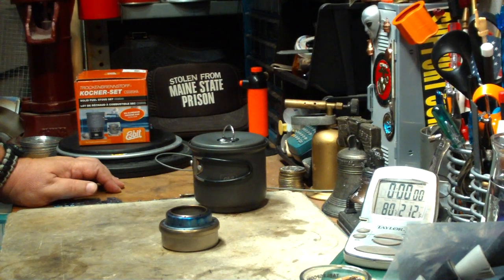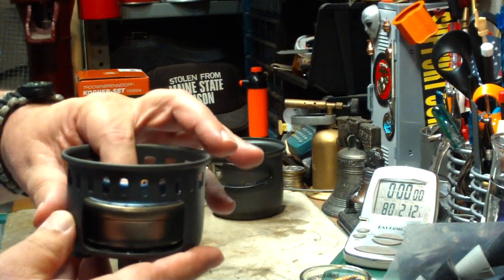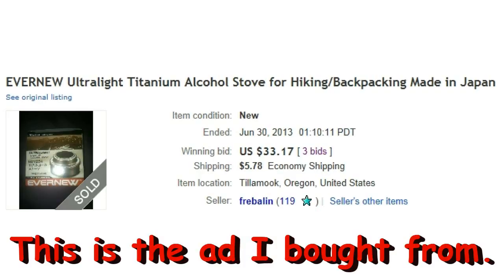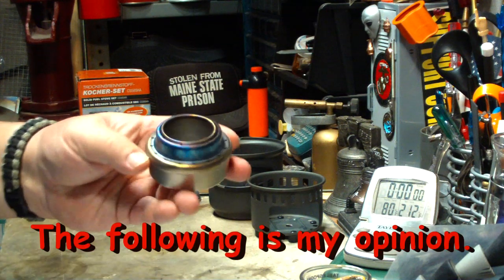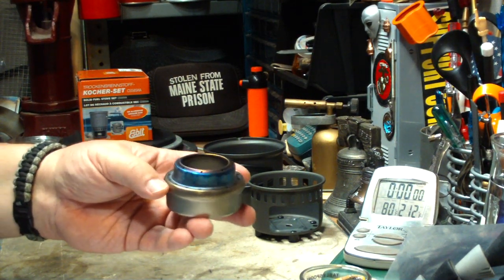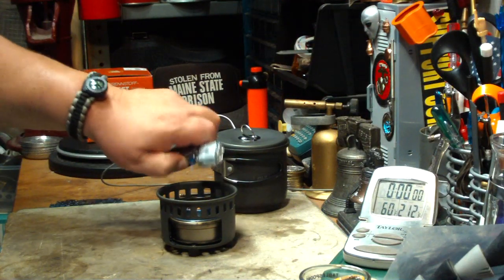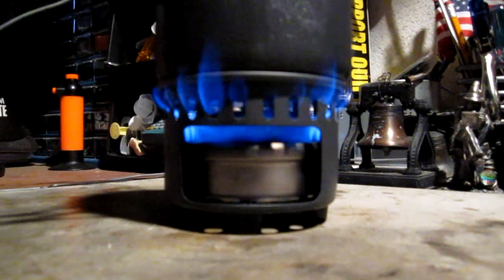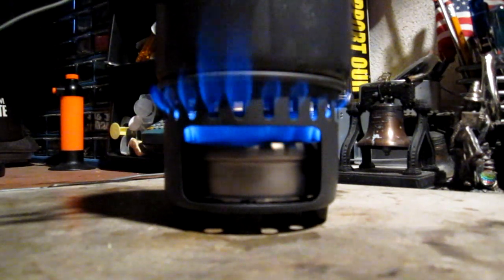Evernew Titanium Alcohol Stove - Esbit Solid Fuel Cookset - Boil Test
I've been looking for an alcohol burner to use in my Esbit Solid Fuel Cookset and even though there isn't a lot of headroom in this potstand/wind deflector I thought I would try my Evernew Titanium Alcohol Stove with it. The distance between the outer/lower jets and the bottom of the pot is about .75" (19.2 mm) so this is a bit short of the 1" I usually strive for.

I also recieved an interesting comment from yacrafter, commenting, "A quick look on ebay, I found this stove for 50 bucks...way over my head...I don't see any difference than one of my homemade stoves that I make from recycled cans...am I missing something?"

yacrafter is correct that the Evernew Titanium Alcohol Stove is rather expensive, even on ebay. But if you watch for low starting bids it is possible to get one relatively cheap. I paid $33.17 plus shipping for mine.

As to if yacrafter is "missing something" I think using soda can burners is up to the individual. Yes they are cheap to make but then they are cheap to use. I've stopped making soda can stoves because they just didn't hold up in the long run. If I make a burner it's usually a much easier-to-make carbon felt burners which hardly ever go wrong of break down. Please keep in mind that this is just my opinion, nothing more.

Here are some specifications for the Esbit Solid Fuel Cookset:
Material: Hard anodized aluminum
Capacity: 19 1/2 oz. (2.4 cups)(576.6 ml) Note: pot has volume indicator markings on the inside
Weight: 7.01 ounces (198.7 grams) Note: I removed fuel tray
Diameter: 3.75 inches (95.5 mm)
Height (packed): 3.65 inches (93.6 mm)
Height (un-packed): 6.0 inches (150 mm)
Note: Normally uses solid fuel, like Esbit. I'm looking for an alcohol burner to use with this.

Unfortunately the Evernew Titanium Alcohol Stove - Esbit Solid Fuel Cookset combination didn't work, but now we know. I guess I should make a short carbon felt burner to try in this set. 8-)

I thank yacrafter for the comment,
Hiram

Lab0441
Title: Evernew Titanium Alcohol Stove - Esbit Solid Fuel Cookset - Boil Test
Room temp: 81°
Humidity: 75% (wet)
Weather condition: Cloudy - Looks like rain
Burner: Evernew Titanium Alcohol Stove
Stove/Pot stand: Esbit Solid Fuel Cookset
Pot: Esbit Solid Fuel Cookset
Fuel: methanol
Amount of fuel: 1 fluid ounces (measured to 1 fluid ounce line)
Amount of water: 2 cup(s)
Water temp at start: 61°
Time to boil: NA
Time to run-out: 8 minute(s) 30 second(s)
Water temp at run-out: 180°
Note: